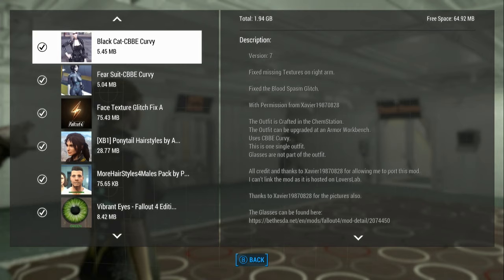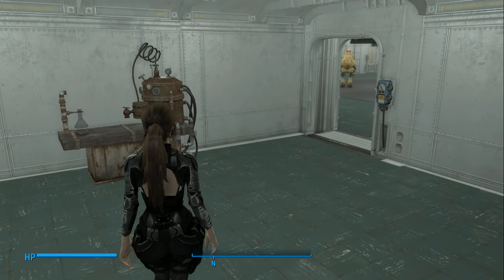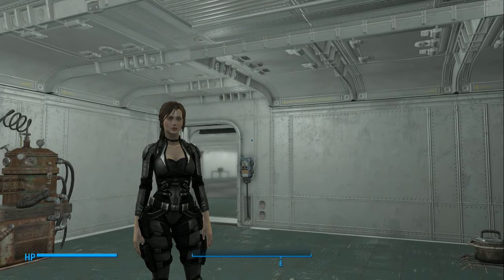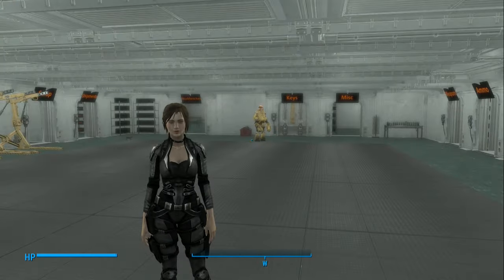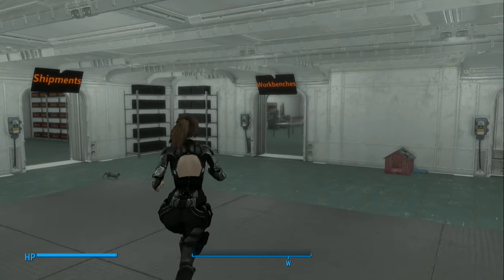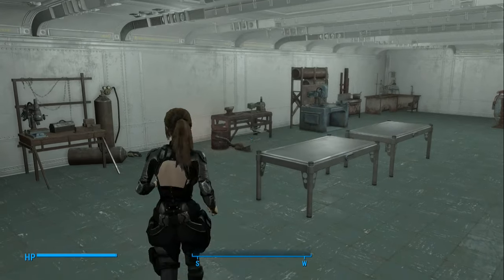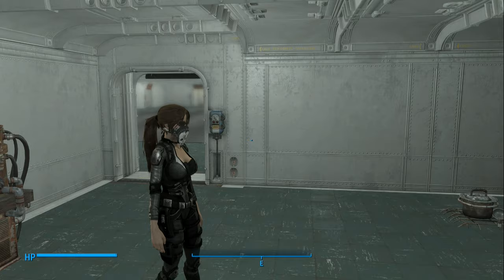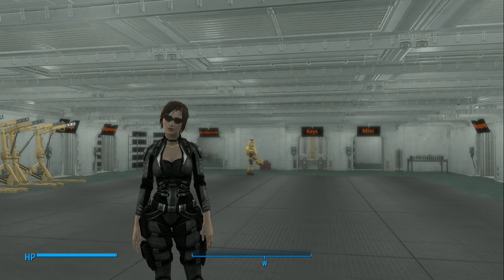Fallout 4 - Jenny - Spotlight On: Black Cat-CBBE Curvy